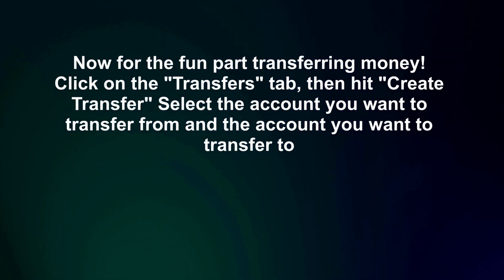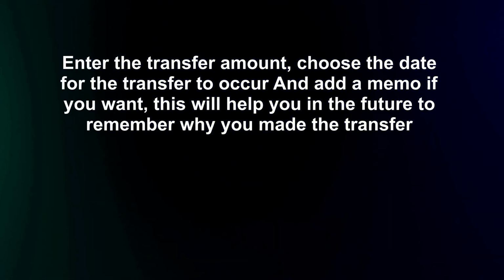Quicken Simplifi Transfers - UPDATED!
Quicken Simplifi Transfers explains how to use Quicken Simplifi to transfer funds between accounts, covering linking external accounts, initiating transfers, scheduling recurring transfers, troubleshooting common issues, and leveraging Simplifi's budgeting features to manage your cash flow effectively and stay on top of your financial goals.

00:00 Linking External Accounts
00:18 Creating a Transfer
00:30 Transfer Details
00:41 Recurring Transfers
00:51 Troubleshooting Transfers
01:00 Budgeting with Transfers